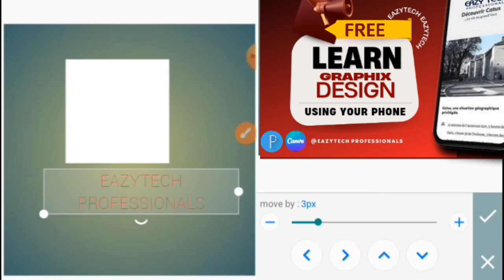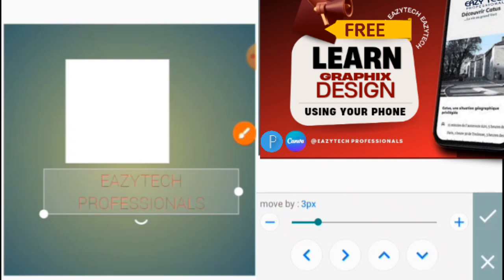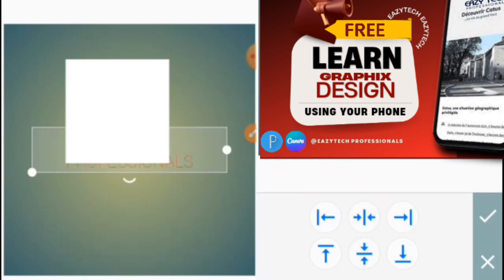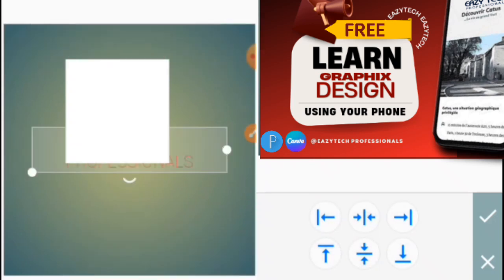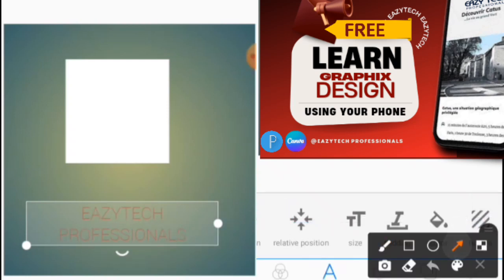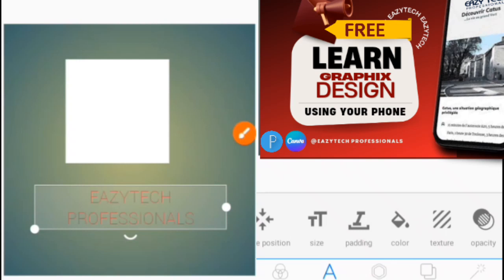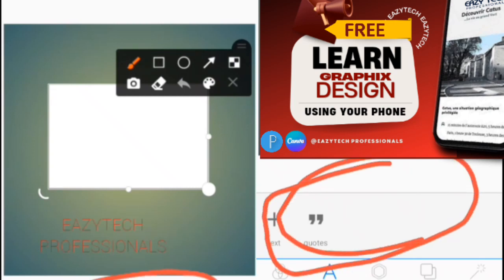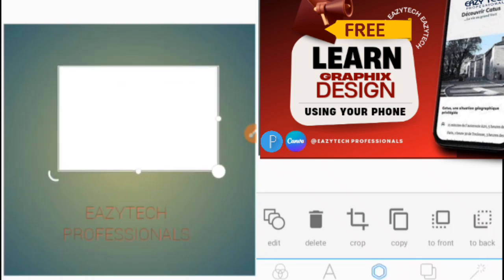PIXELLAB MOBILE PHONE GRAPHIC DESIGN